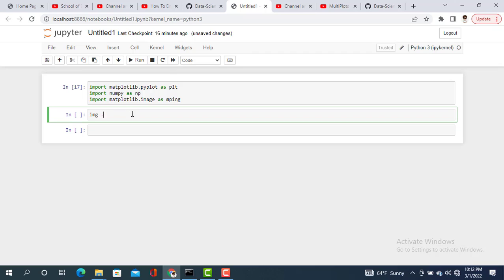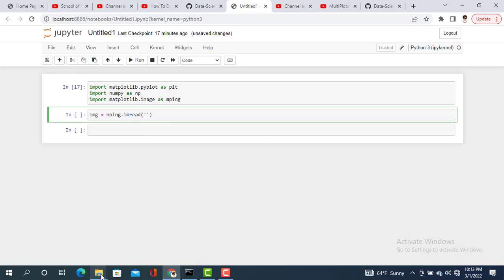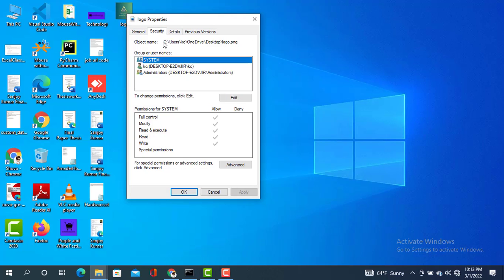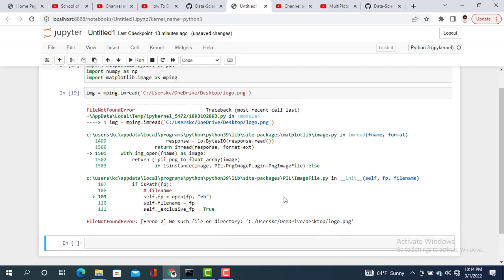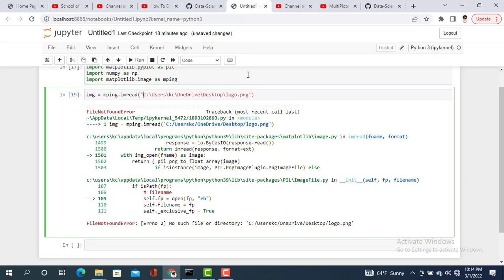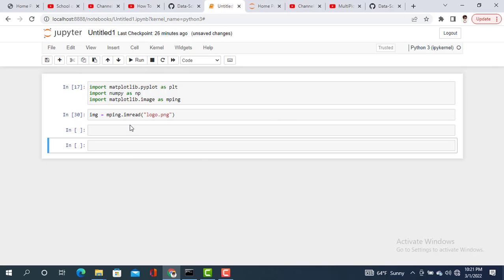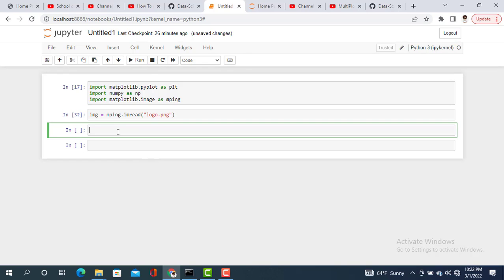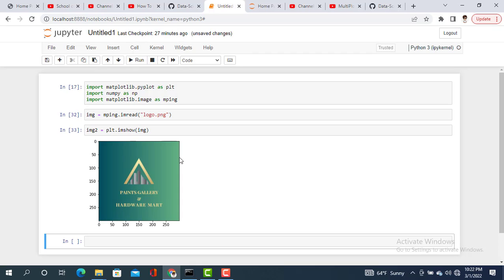Working with Image | MatplotLib Tutorial - 9